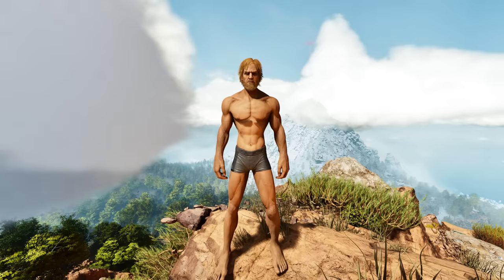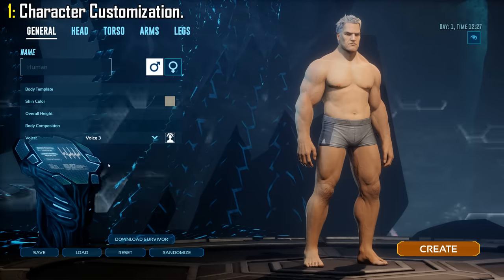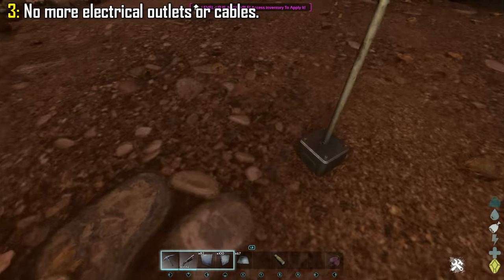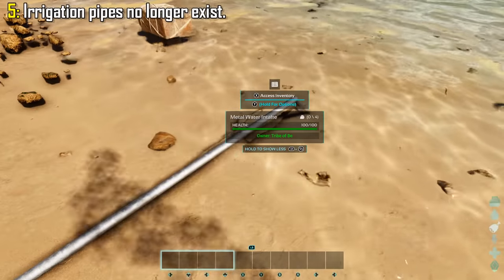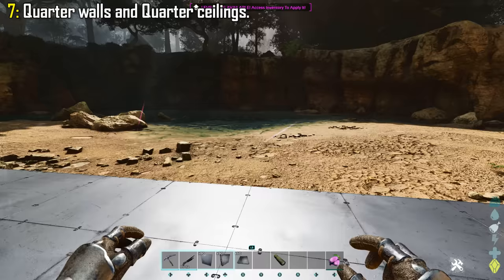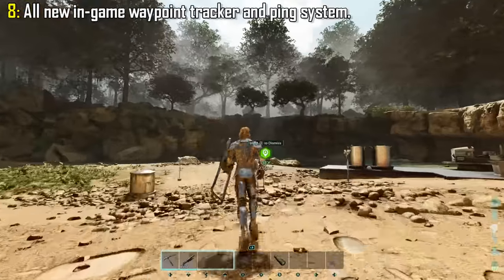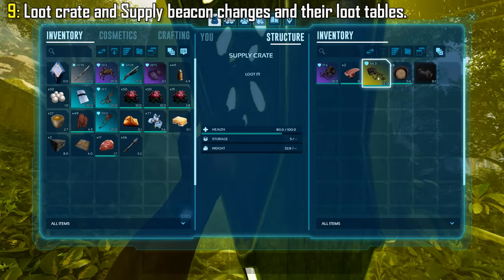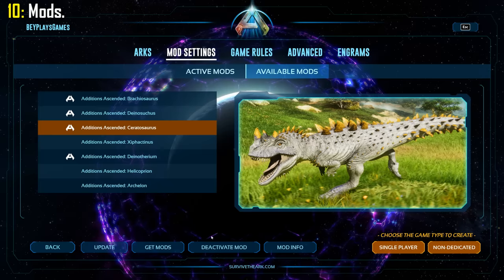10 NEW Features In ARK: Survival Ascended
The DEVS did add quite a few cool new features to the game afterall, here are some of my favourites and maybe ones I am even unsure about myself XD.